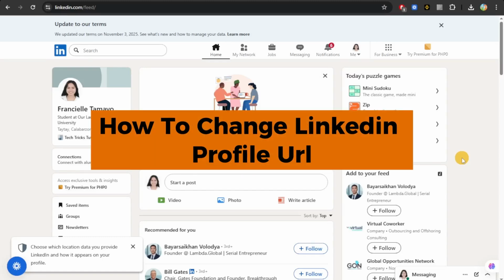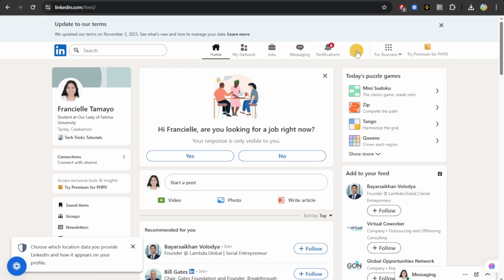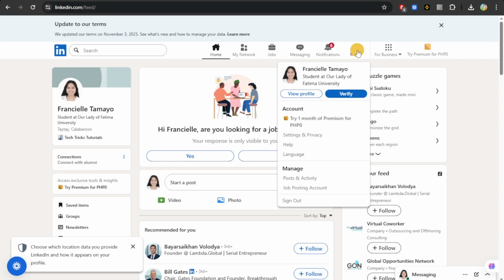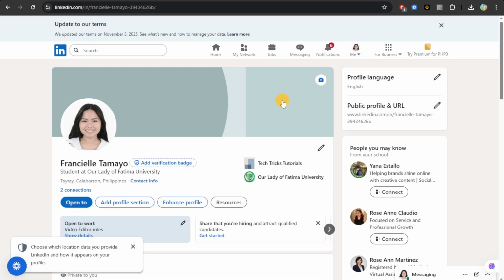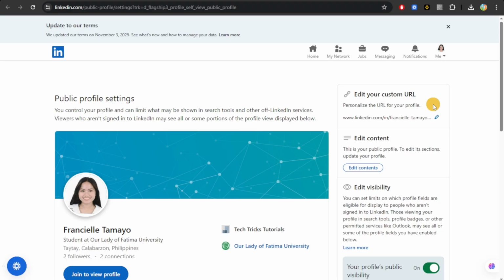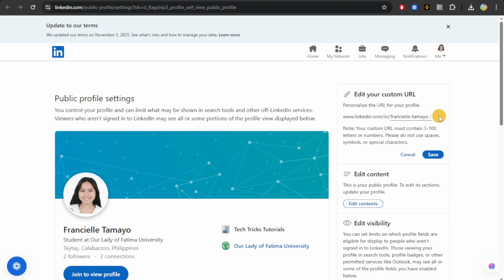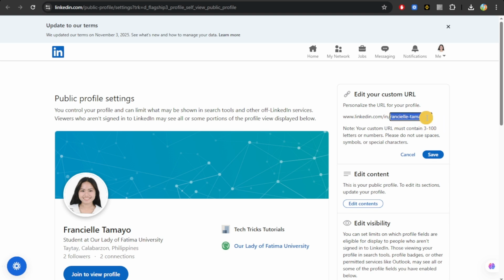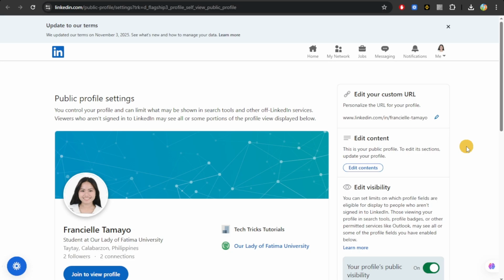How To Change Your LinkedIn Profile URL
Want a clean, professional, and easy-to-share LinkedIn profile link? In this quick tutorial, I’ll show you exactly how to change your LinkedIn profile URL to a custom one for free.

A custom LinkedIn URL (like looks great on your resume, business card, and email signature, making it easier for recruiters and clients to find and remember you.

In this video, you will learn:
✅ How to access the settings to edit your public profile URL.
✅ Tips for choosing the best custom URL (using your name professionally).
✅ What to do if your desired URL is already taken.
✅ How to save the changes and update your new link everywhere.
✅ Why a custom URL is crucial for your personal branding.